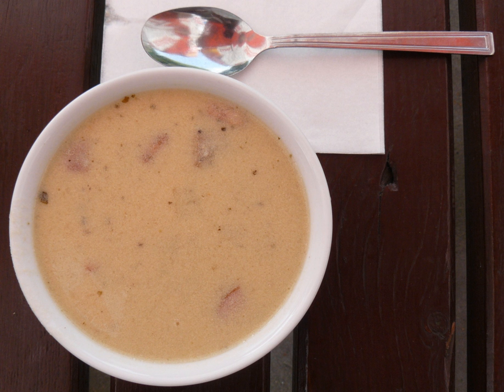Zalewajka (soup) | Wikipedia audio article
This is an audio version of the Wikipedia Article:
Zalewajka (soup)

00:00:13 1 Origin
00:00:54 2 Zalewajka recipes
00:01:11 2.1 Łódź
00:01:59 2.2 Świętokrzyska
00:02:22 2.3 Radomsko
00:02:44 3 See also

- Socrates

SUMMARY
Zalewajka – traditional rustic soup made of diced and boiled potatoes and overflowed with sour rye made from sourdough bread. It also often contains Polish sausage and dried mushrooms.